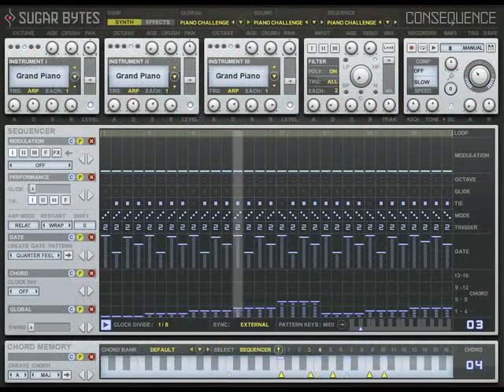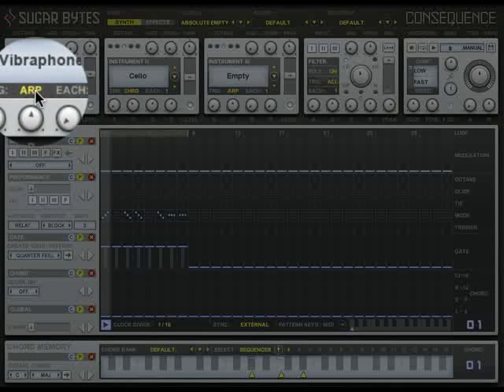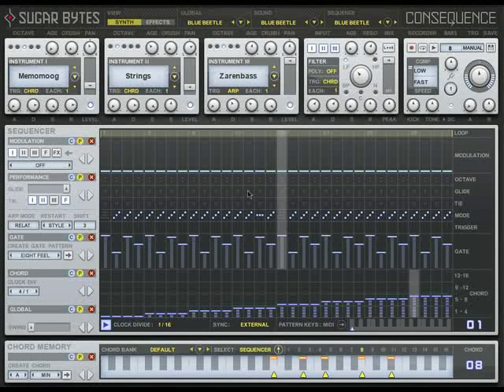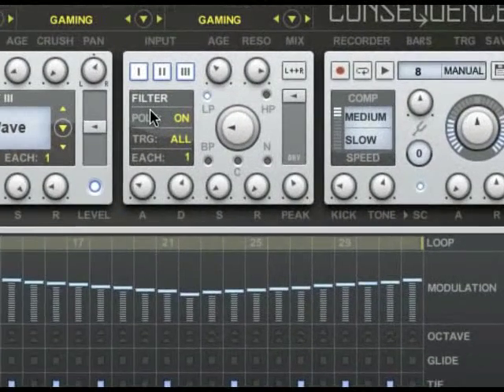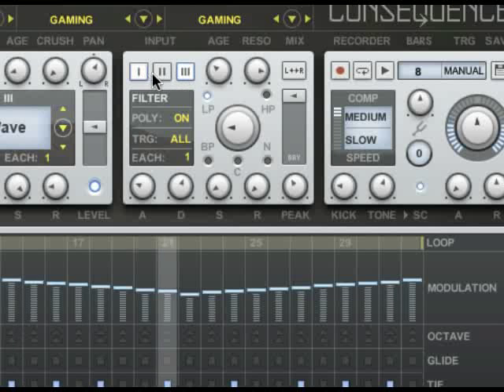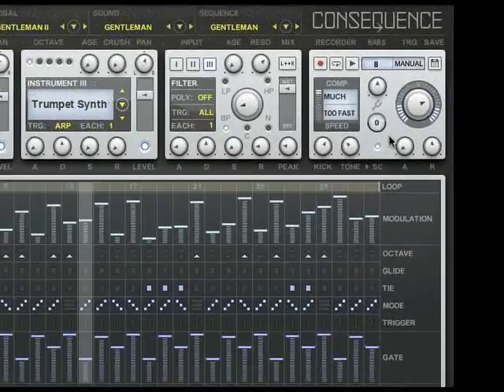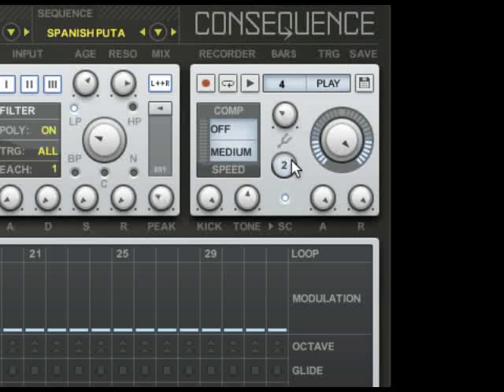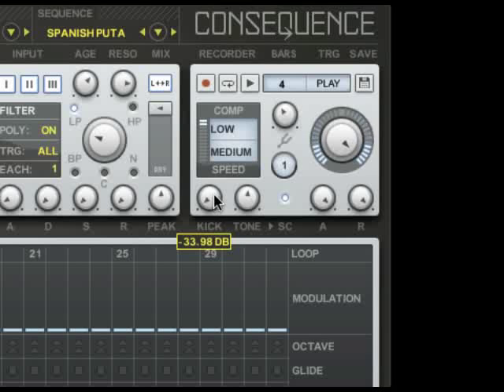Consquence Pattern Details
Here you can see how to work with patterns and use certain functionality of Consequence.